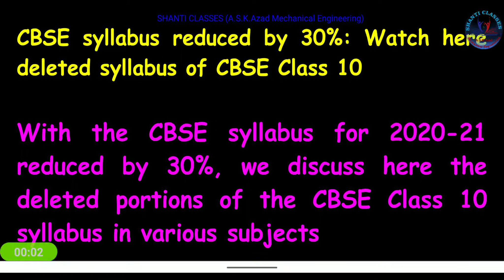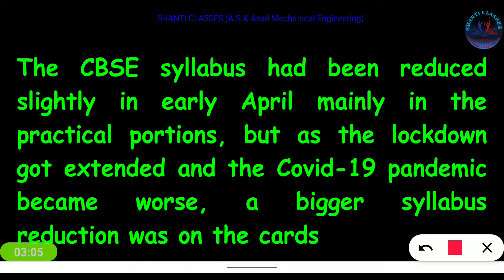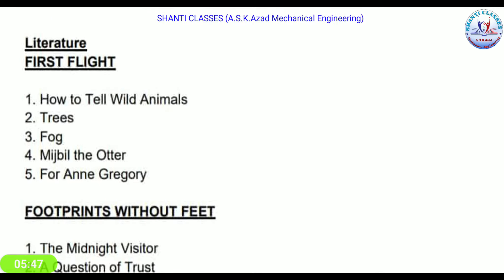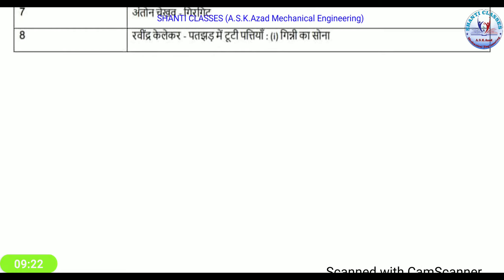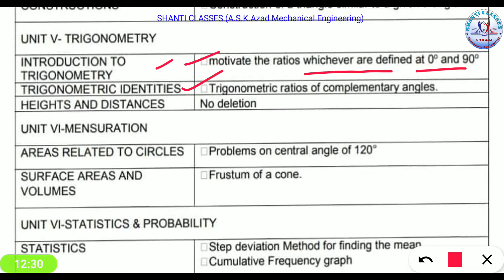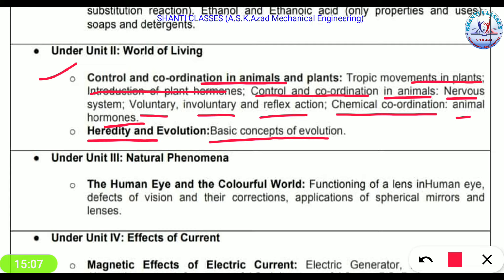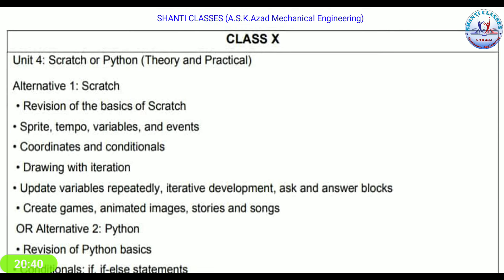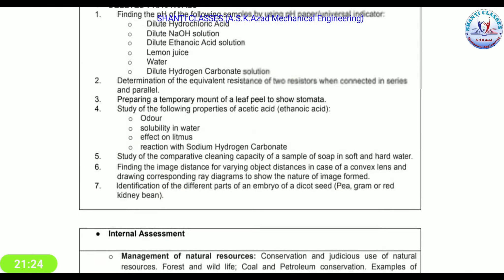CBSE syllabus reduced by 30% || Watch here deleted syllabus of CBSE Class 10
To enjoy our add free lectures, install our android app SHANTI CLASSES from Play Store.
With the CBSE syllabus for 2020-21 reduced by 30%, we discuss here the deleted portions of the CBSE Class 10 syllabus in various subjects.

HRD Minister Ramesh Nishank announced a major CBSE syllabus reduction for the new academic year 2020-21 on July 7 which was soon followed by an official notification by CBSE on the same.

Considering the loss of classroom teaching time due to the Covid-19 pandemic and lockdown, CBSE reduced the syllabus of classes 9 to 12 with the help of suggestions from NCERT.

The CBSE syllabus has been rationalized keeping intact the learning outcomes so that the core concepts of students can be retained.

CBSE stated in its notification that the deleted portions of the CBSE syllabus should not be considered for internal assessments or for the year-end board exams.

However, teachers should ensure that the deleted portions are explained to the students so that they can use it to connect to other topics, the notification said.

The CBSE syllabus had been reduced slightly in early April mainly in the practical portions, but as the lockdown got extended and the Covid-19 pandemic became worse, a bigger syllabus reduction was on the cards.

CBSE syllabus to be reduced by 30% for classes 9 to 12, says HRD Minister Ramesh Pokhriyal

NCERT alternative academic calendar for classes 1 to 10 focuses on learning outcomes with activity-based learning

new CBSE syllabus for 2020-21 for classes 9 to 12